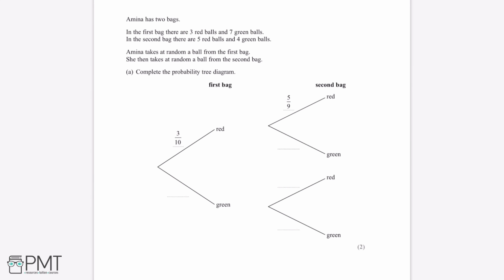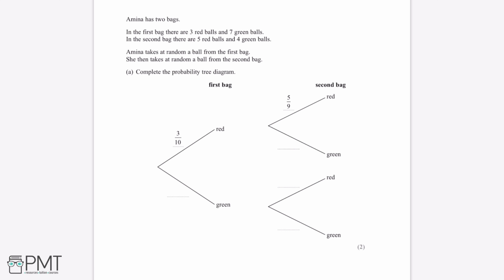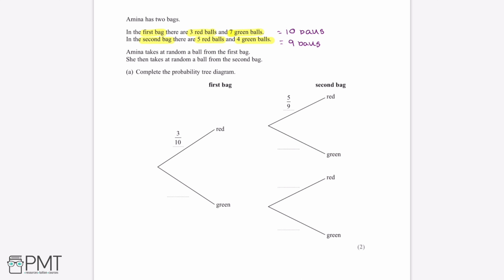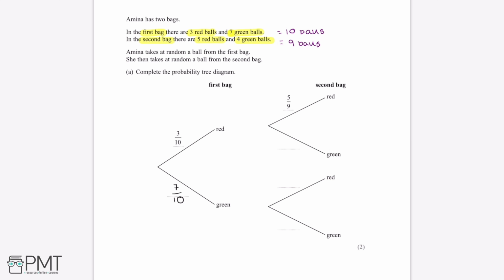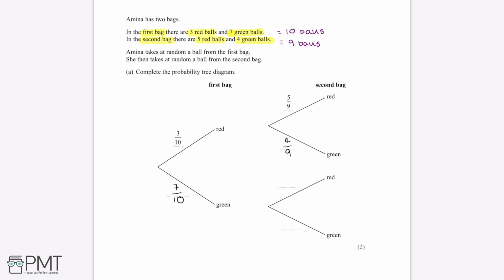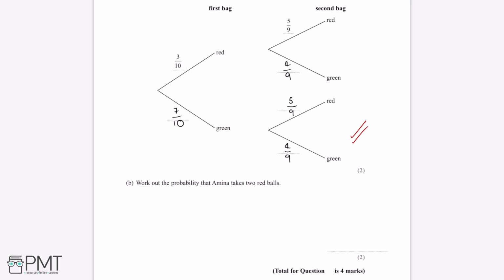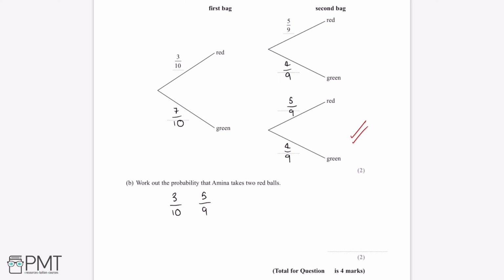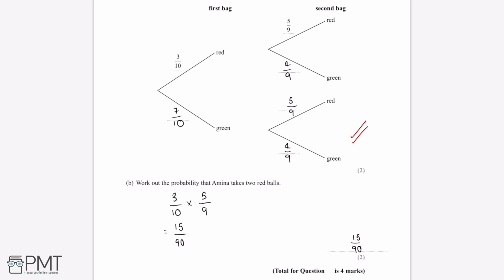Tree Diagrams (Foundation) - Q5 | Maths GCSE | PMT Education